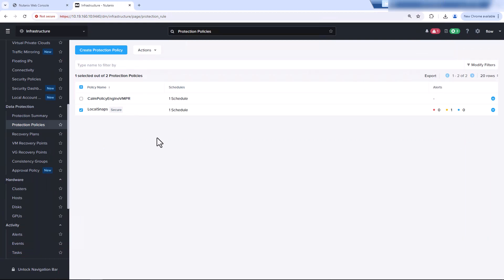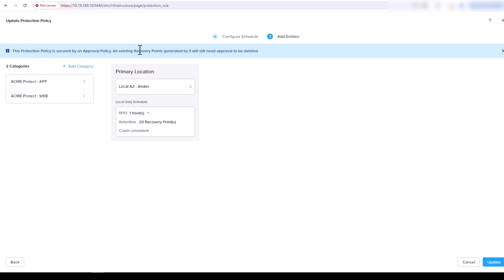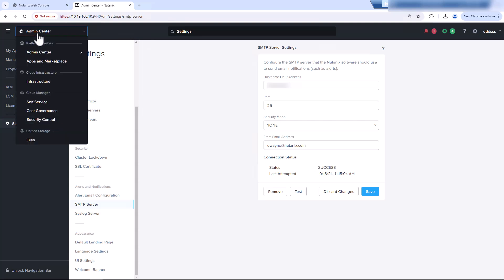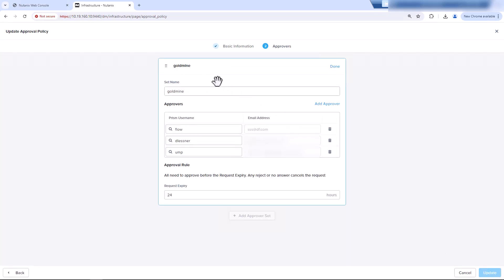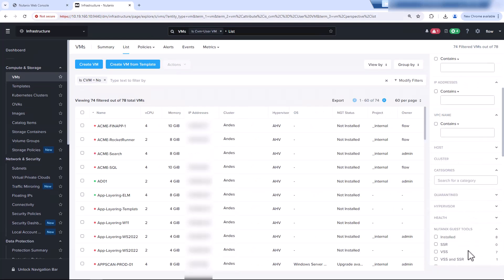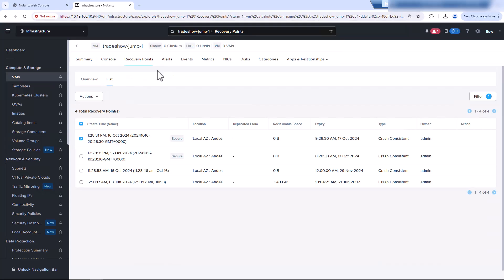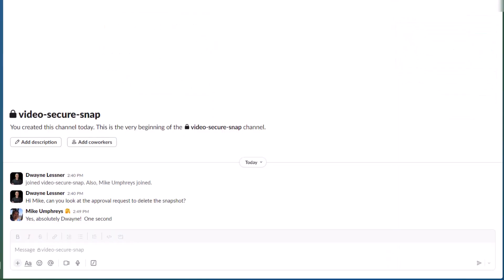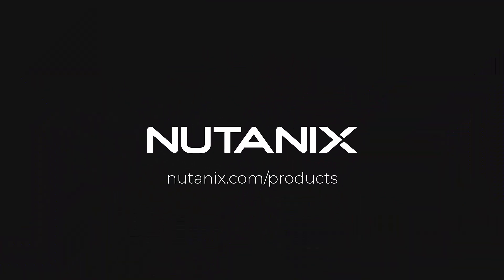Securing Snapshots: Protection from Rogue Actors | Tech Bytes | Nutanix University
Securing snapshots using Approval Policy strengthens your disaster recovery strategy by introducing protection mechanisms for snapshots. It implements a multi-party approval policy to safeguard essential operations, such as the deletion of a recovery point.